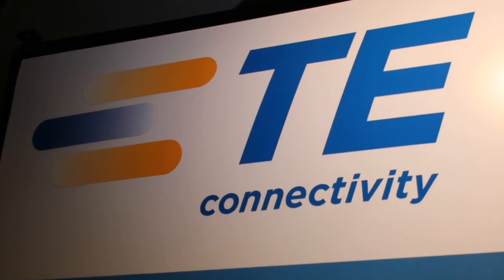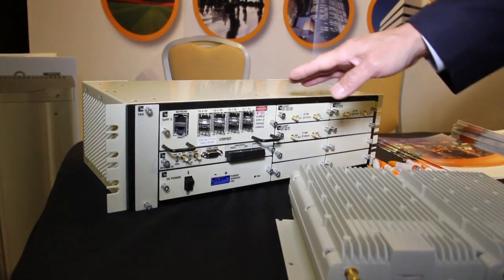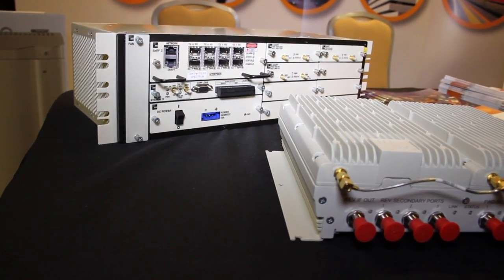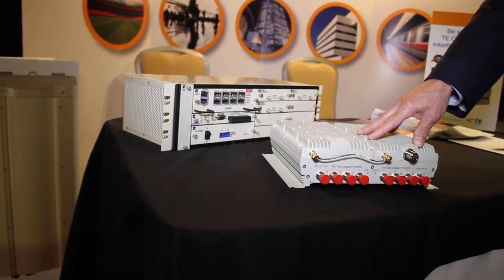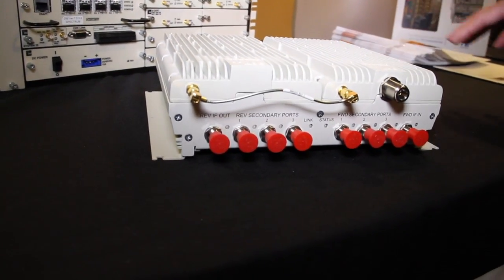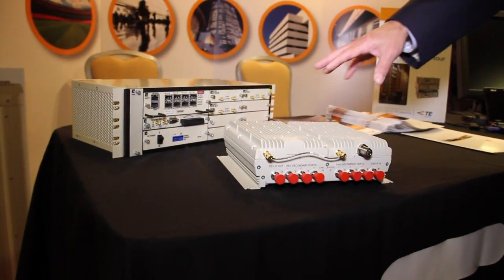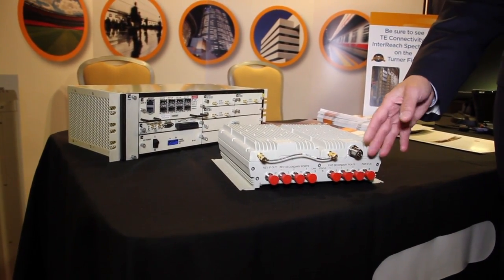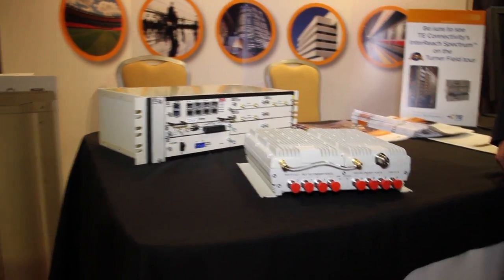Active DAS System Update from TE Connectivity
Bryan Kennedy gives RCR Wireless News an update on the newest TE Connectivity DAS products while attending the 2012 DAS in Action Atlanta Conference